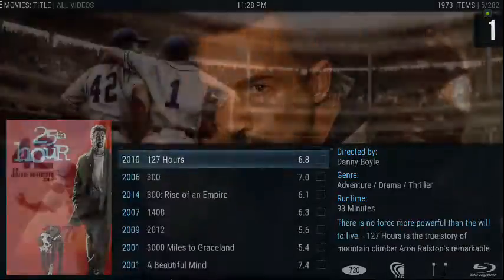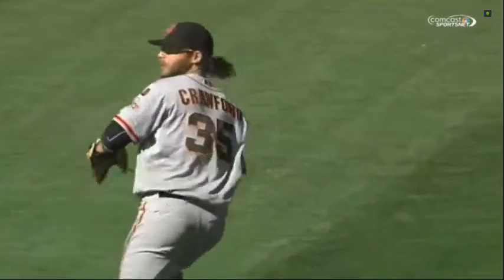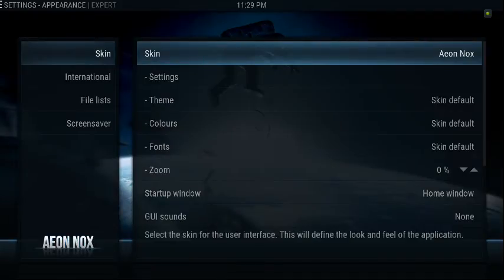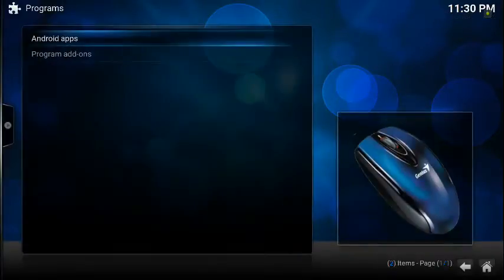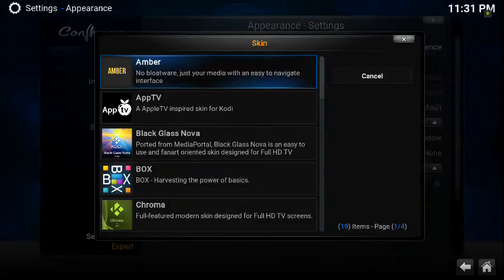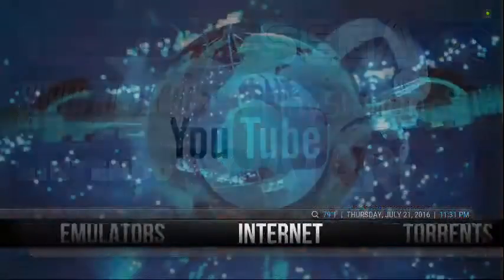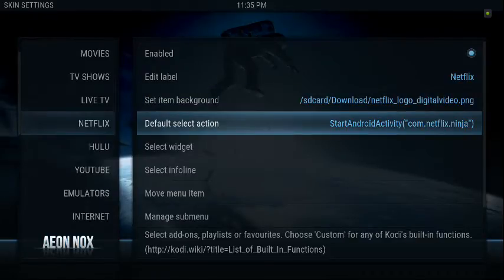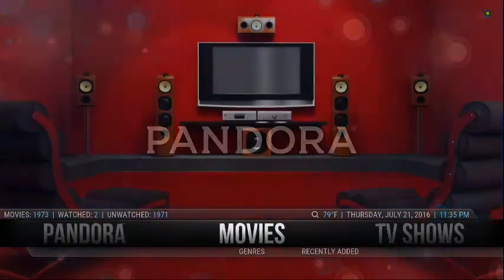My Kodi setup with Aeon Nox skin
First off, I didn't realize that the recording quality was set to medium, my bad. I was asked about my Kodi setup and how I have it the way I do. Hopefully this helps someone, thanks.